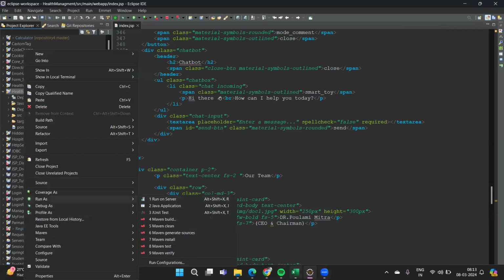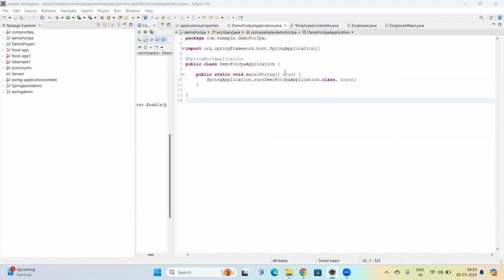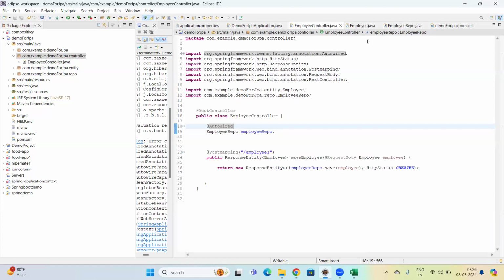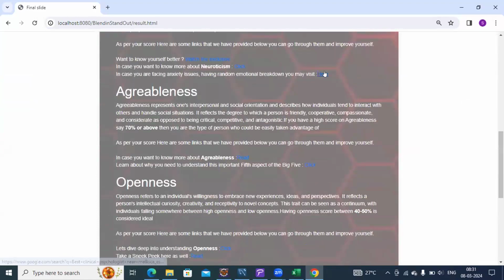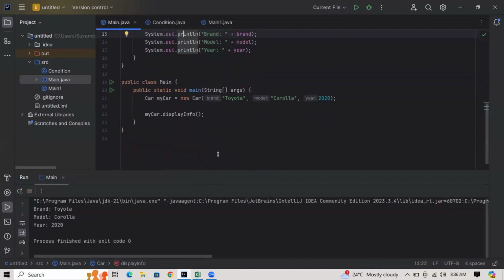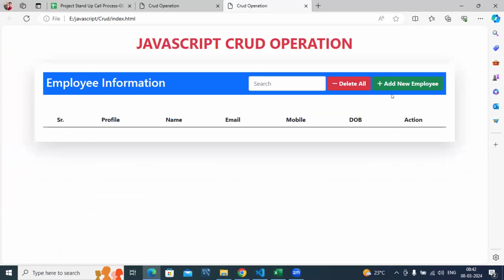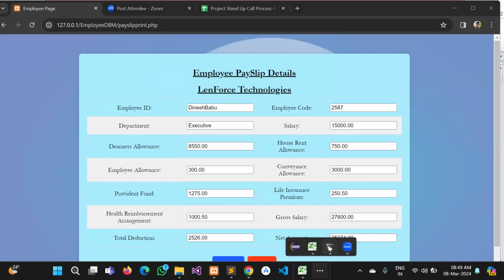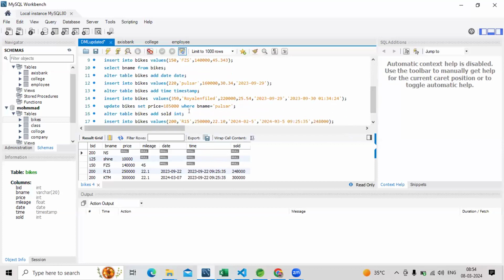PCS Global Morning Stand-up call || Java and Mern